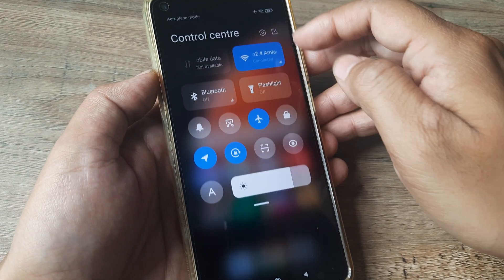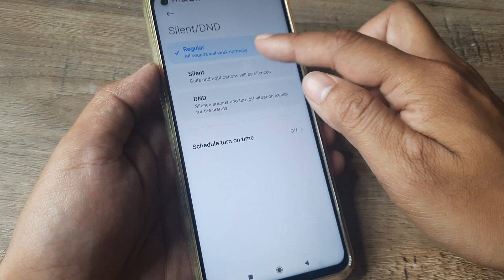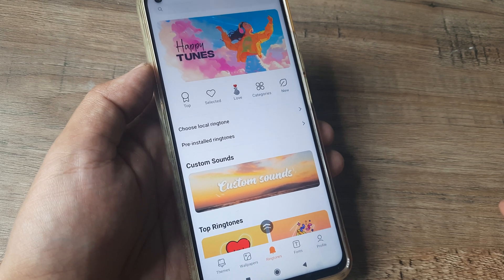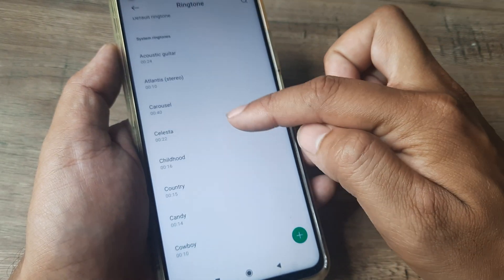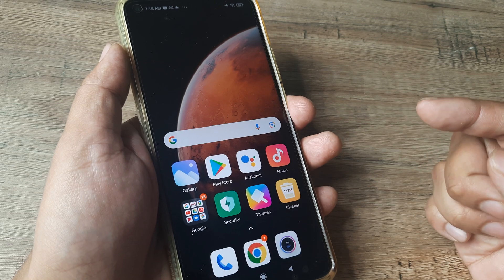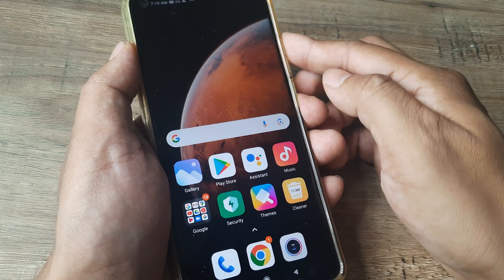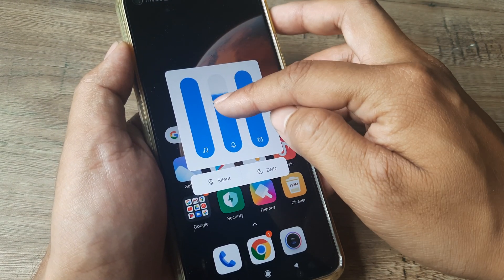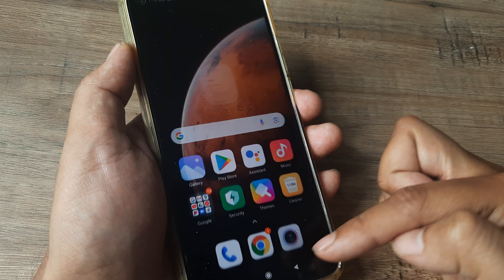how to make mi phone ring louder | fix incoming calls ringing low volume on mi